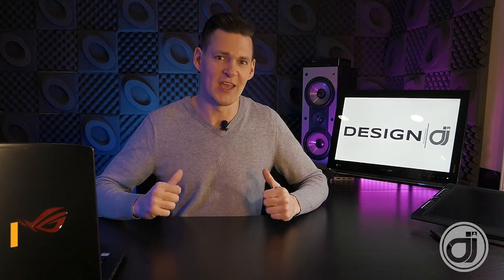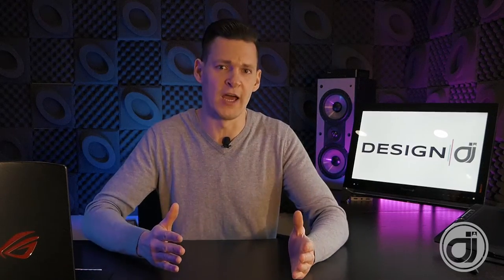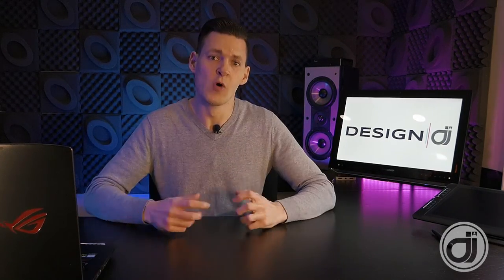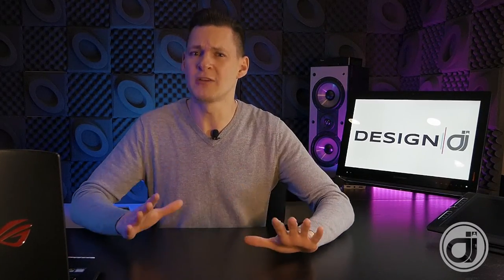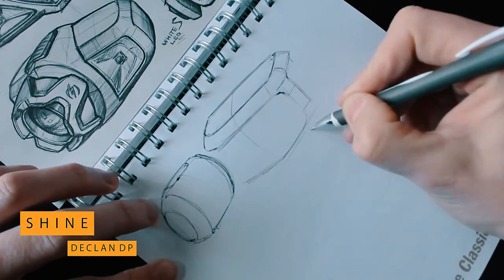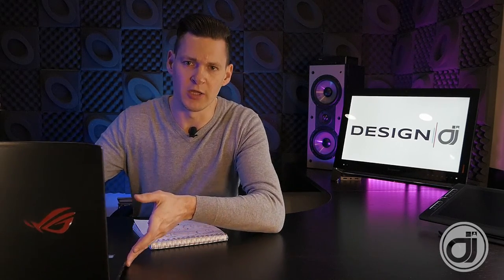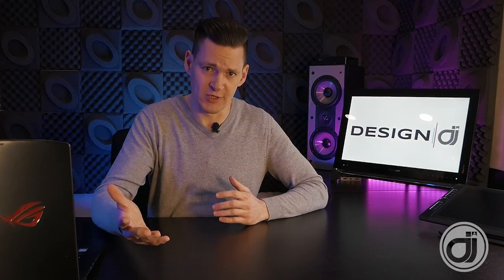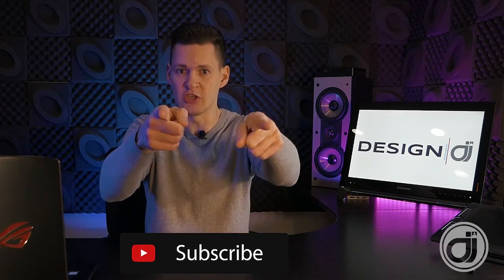From Concept Sketch to 3D Model - Industrial Design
First, we reviewed the headlamp flashlight, then we sketched out a new design.

In this video we will be bringing that idea from paper to 3D virtual world by building out the model from ground up using Autodesk Fusion 360 software.

→ If you would like to get in touch with me or send me products for review/design, please do so through my site:

💲💲 SUPPORT: 💲💲

This type of content is extremely time consuming. I appreciate your guys' support.

🖲️🖲️ PRODUCT LINKS: 🖲️🖲️

RAYOVAC 200 Lumen Headlight:

📷📷 GEAR: 📷📷

Wacom Sketch tablet:

Panasonic G85:

Mic:
Lapel Mic: